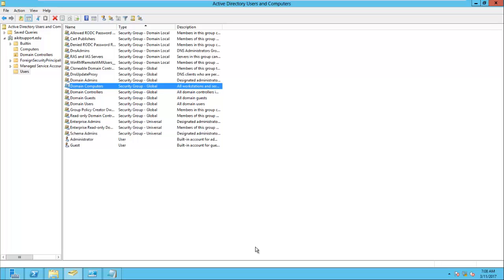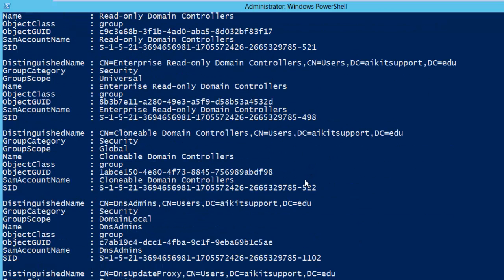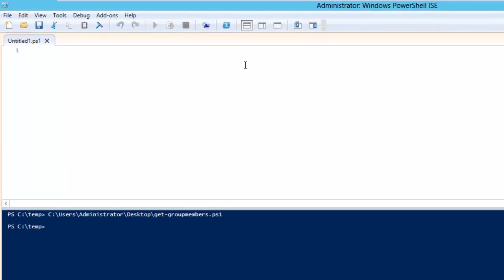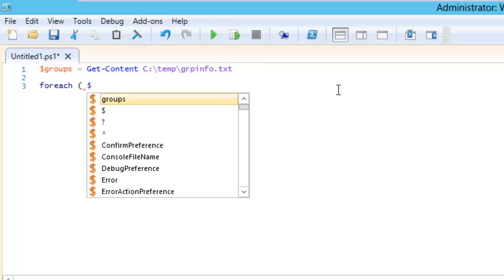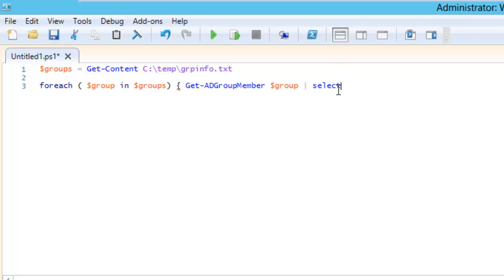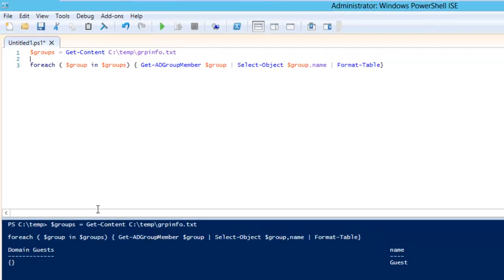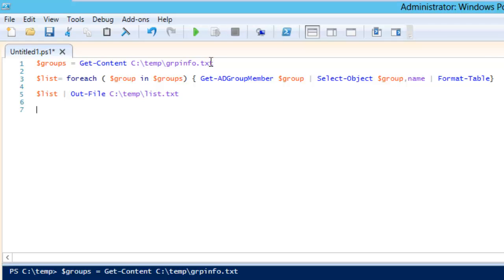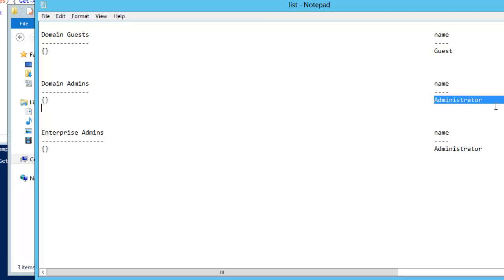How to Create Powershell Script for Getting Group Members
How To Create Powershell Script? - Group Members

Powershell Script - For Group Members

$groups = Get-Content C:\temp\grpinfo.txt

$list= foreach ( $group in $groups) { Get-ADGroupMember $group | Select-Object $group,name | Format-Table}

$list | Out-File C:\temp\list.txt